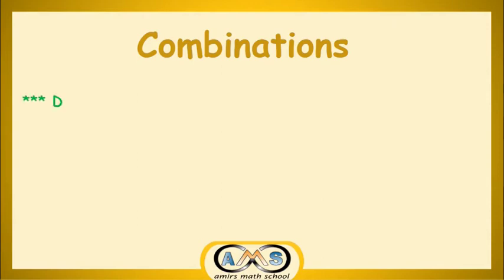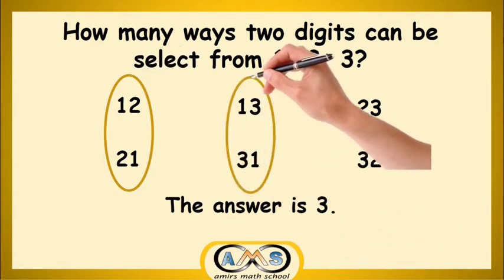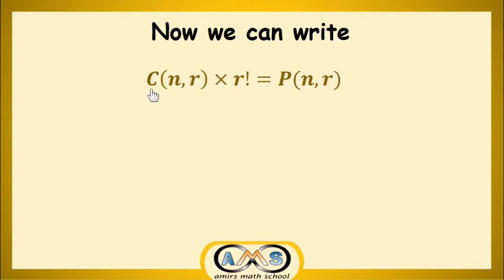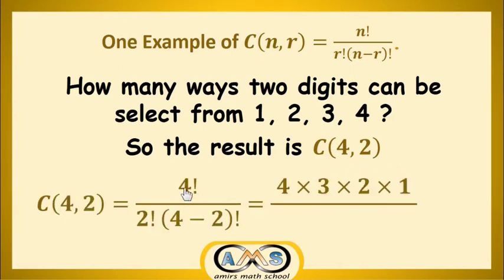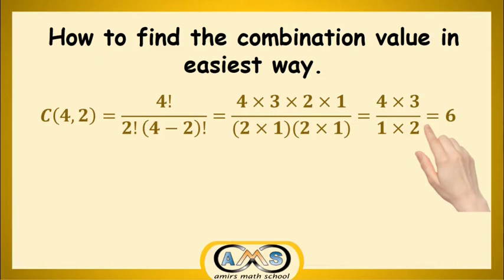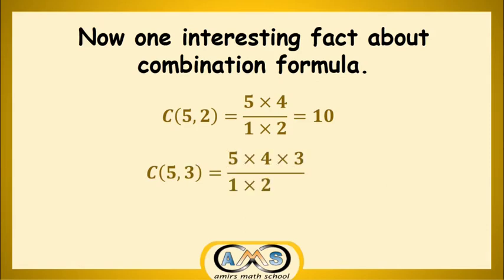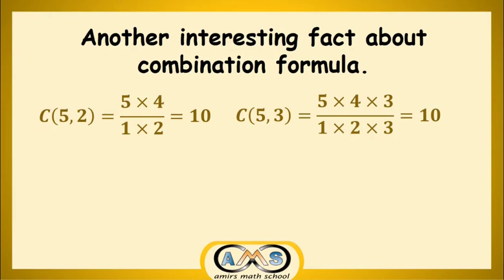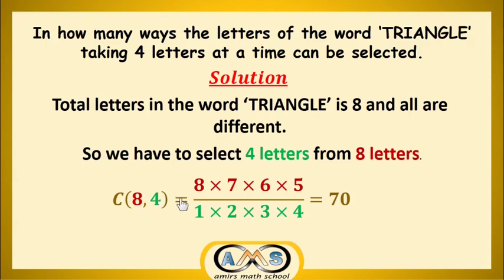Combination Basic Concepts.Complementary Combination.How to Calculate nCr Value Quickly.BCS.HSC.SSC.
Each of the different groups or selections formed by taking some or all of given objects at a time is called combination. In case of combination order of selected object not to be considered. In permutation or arrangement
first it is needs to select required objects then arrange the selected objects to get the required arrangement.This video contains the basics of combination which is discussed in the permutation point of view.
The formula of combination is derive from the permutation formula. Some easy and appropriate example discussed so that understanding the formula of combination and application of formula considered as easy one. Also the complementary combination formula and application is discussed in this video. Hope after watching this video learning formula and that's application will be easier.

Solid Geometry:
Regular Tetrahedron:
Pyramid: